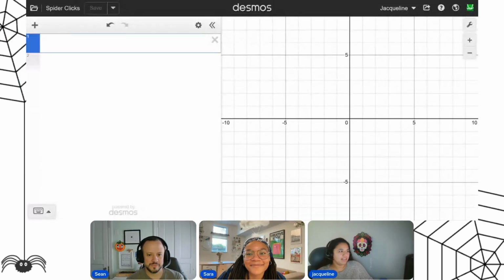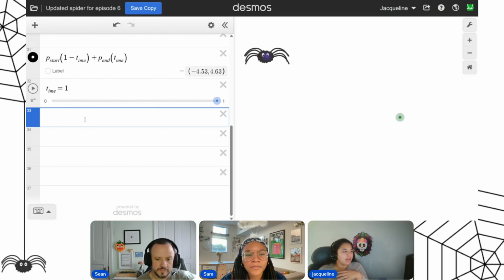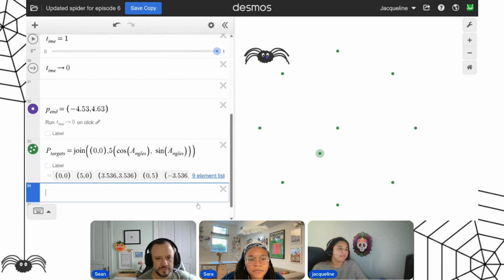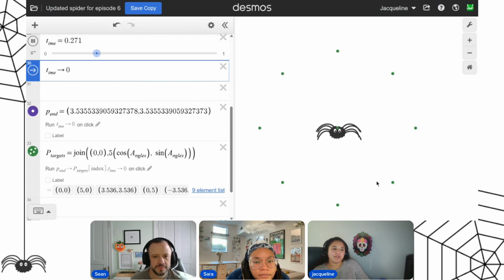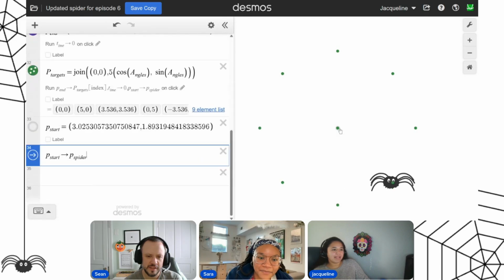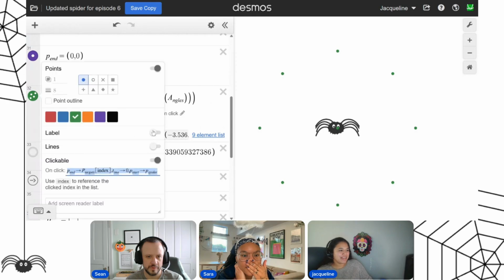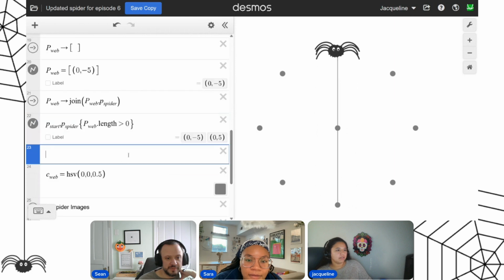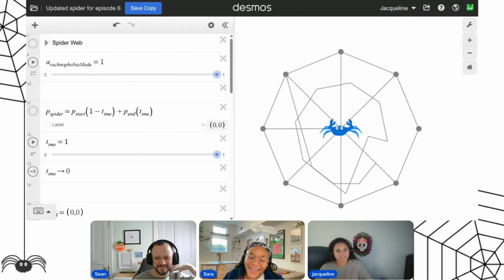Halloween Graphing Part 2, Featuring Jacqueline!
Graph Time Episode 6

Join Sara, Sean, and special guest Jacqueline, to create an interactive web! In this episode, Jacqueline builds on Episode 5's graph by introducing clickable points, and tracing the spider's path.